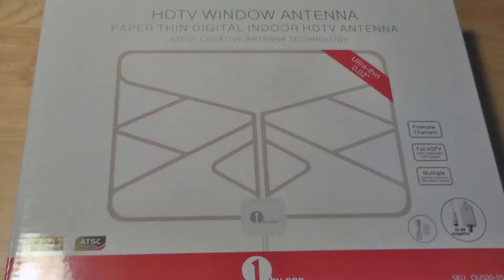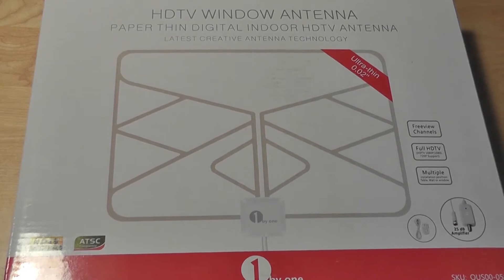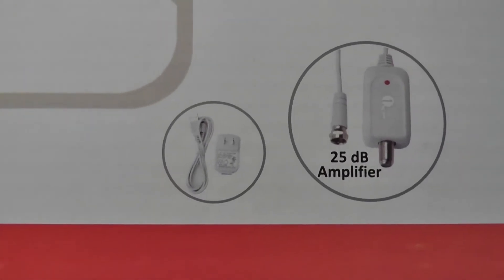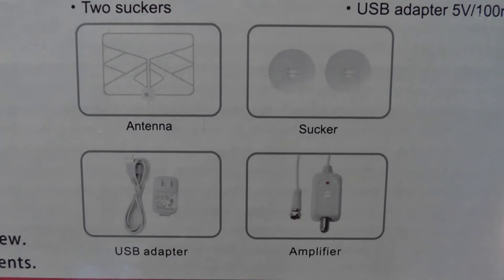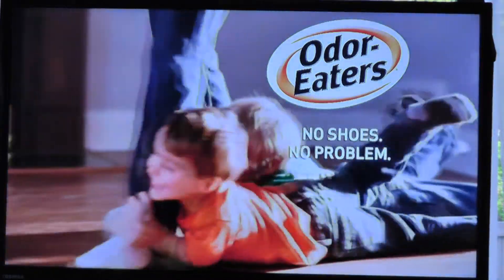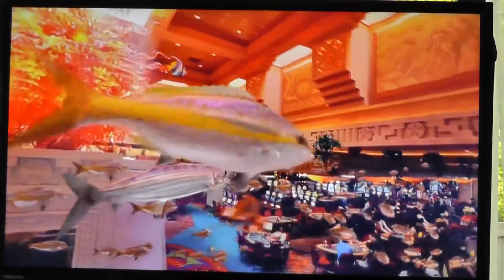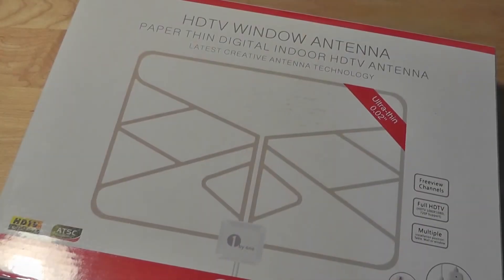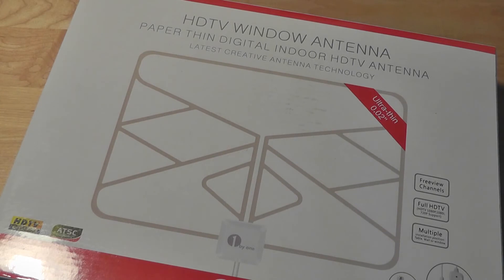REVIEW: 1byOne Digital HDTV Window Antenna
This sleek, semi-transparent HDTV Antenna performs well for the price.